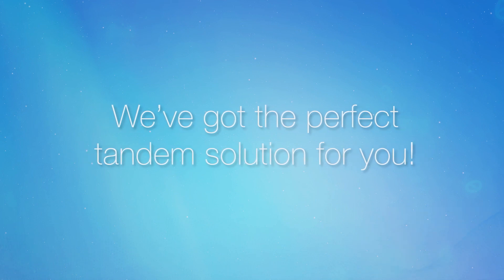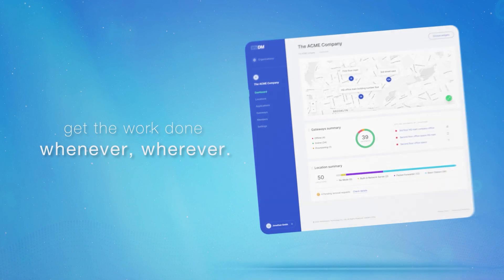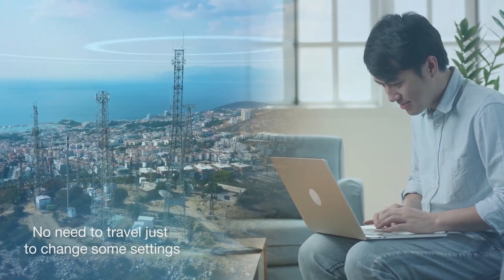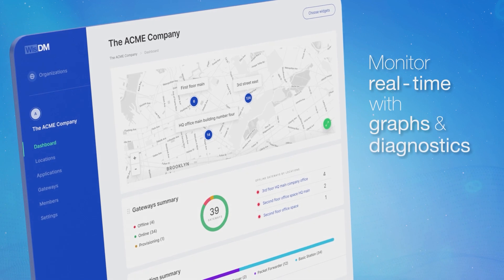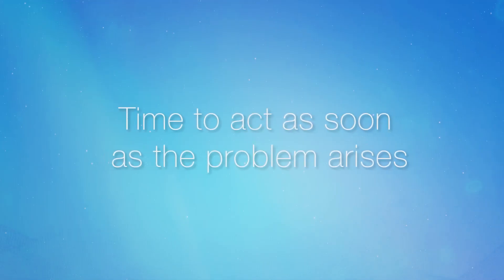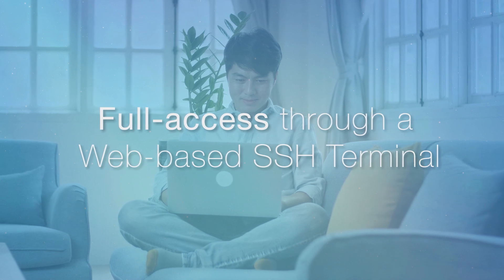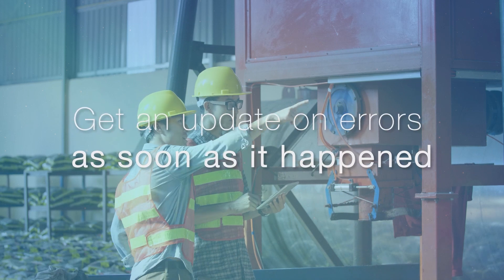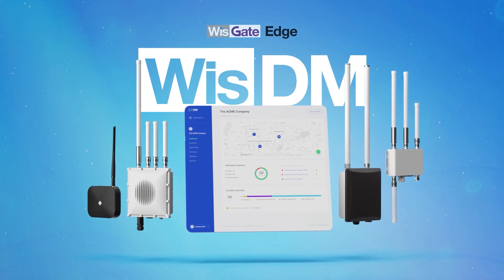Learn about what you can do with WisDM and WisGate Edge gateways for LoRaWAN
WisDM is designed to help address all the concerns when it comes to deployment, configuration, and management of gateways. Access all that the information you need about your fleet and get your gateways going with just a few clicks.

Learn more about what you can do with WisDM and WisGate Edge gateways, and how it can help you get your fleet going for your smart applications in minutes.

To learn more about WisDM and its features, click on this